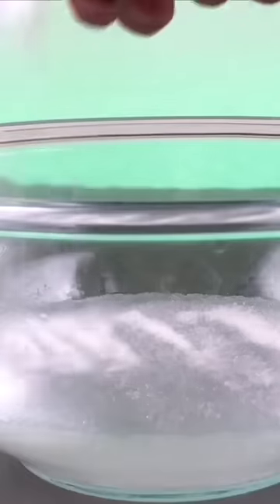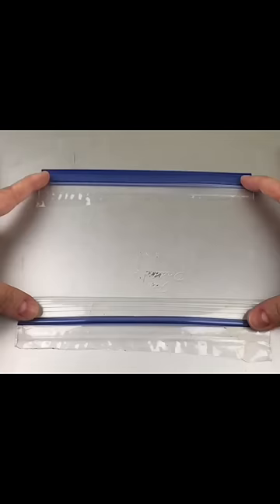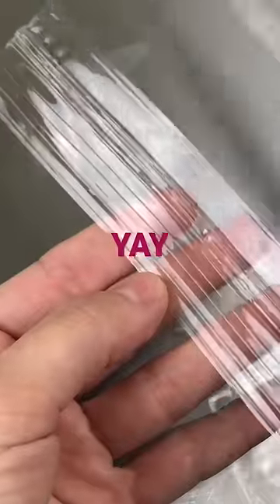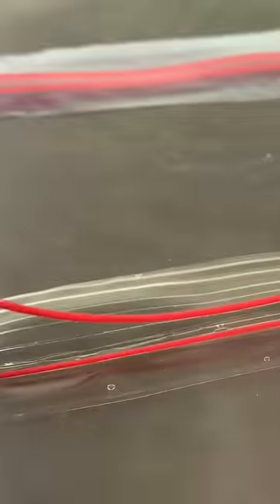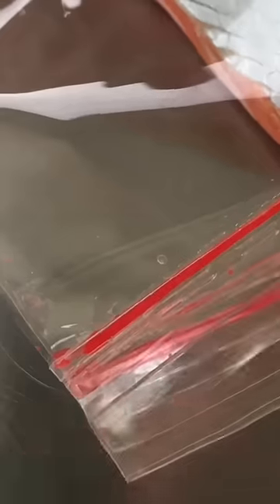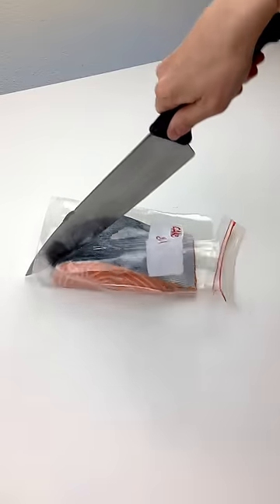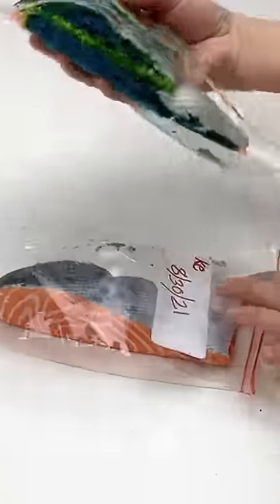How Am I Gonna Make an Edible Ziplock Bag?!